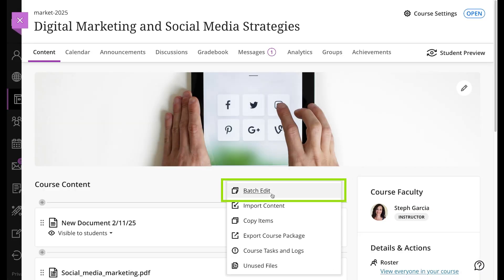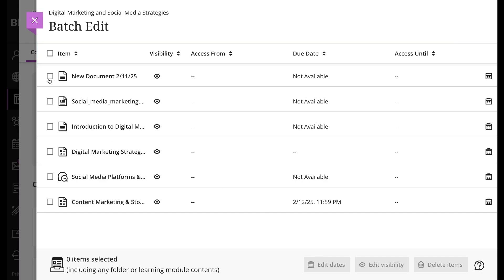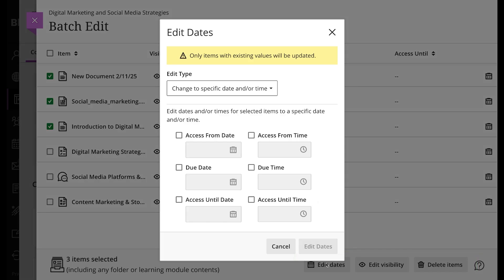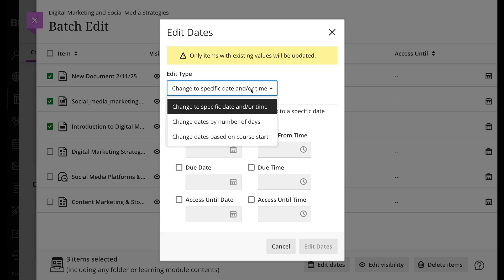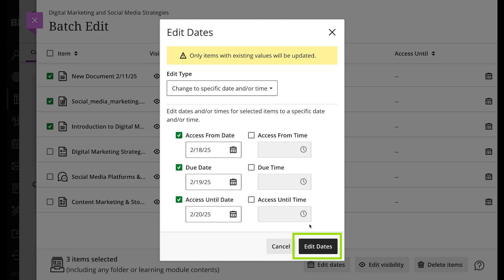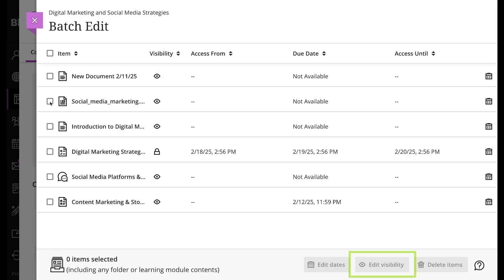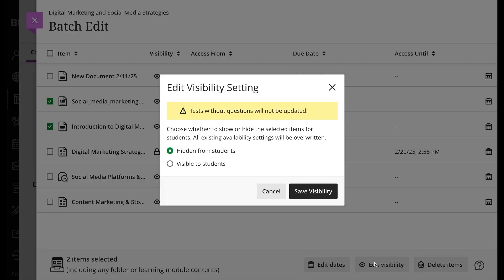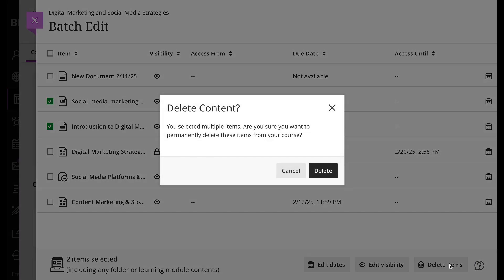Batch Edit - Blackboard